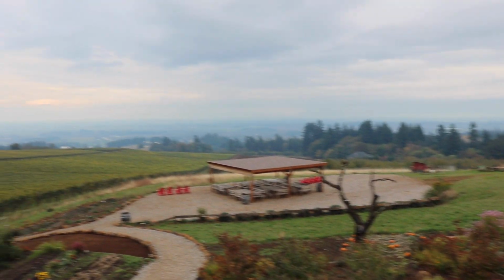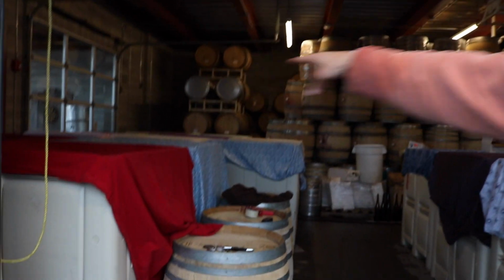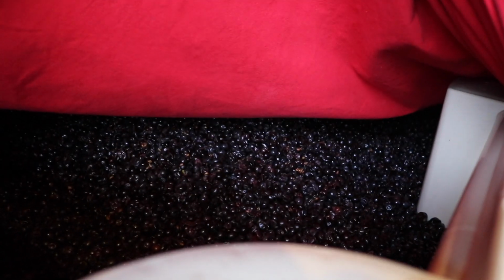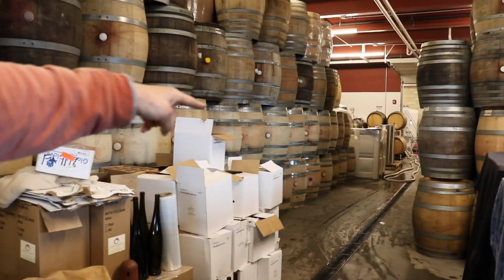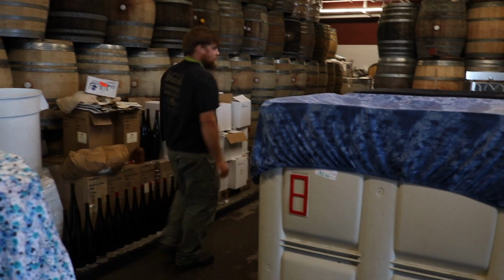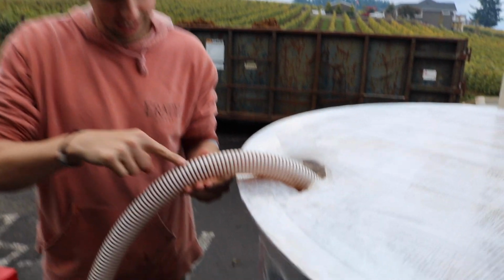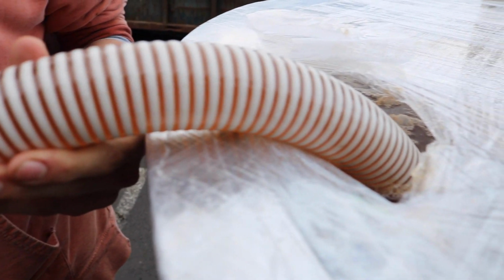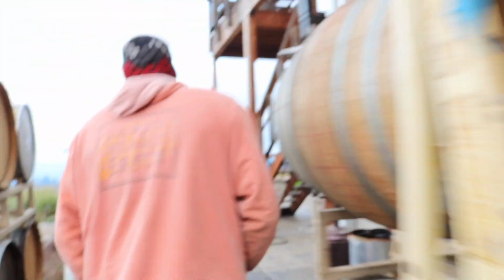Wine Country, Ep. 4